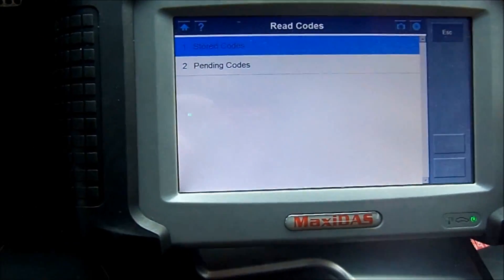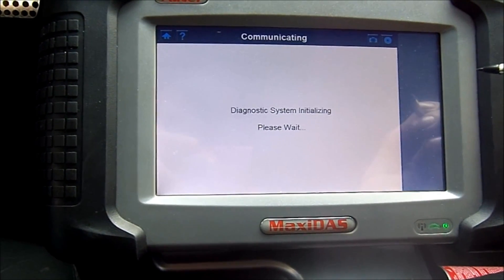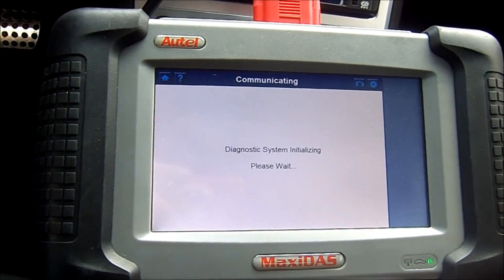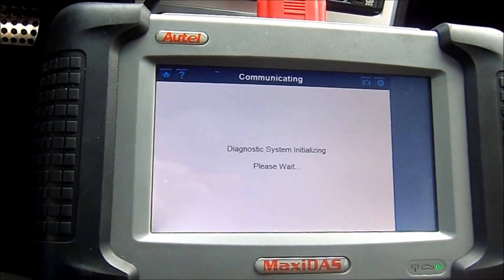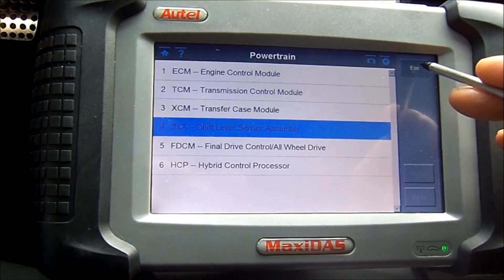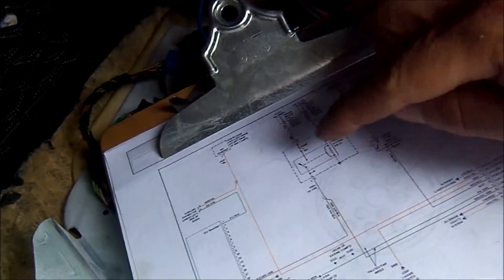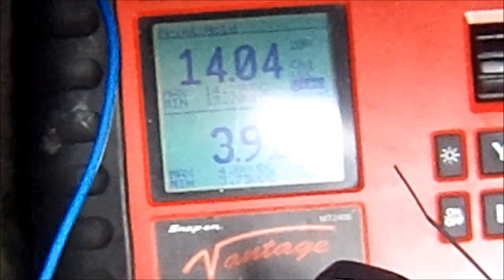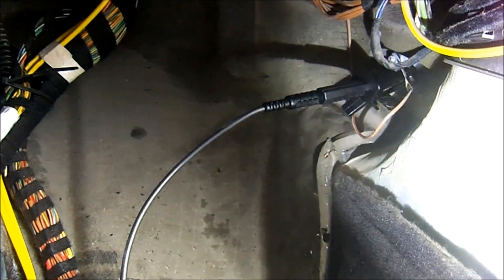722 6 NAG 1 Transmission, Fail safe, No Communication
This vehicle has a shift solenoid electrical code. I did'nt replaced the TCM until I was 100% sure it nedded it. As you can see all the wiring harness was contaminated with transmission fluid. This is very common on these units. It travels by cappilary action. If you noticed, I had communication with the TCM on OBD direct. The TCM has a dedicated wire going directly to the DLC connector and uses the CAN system to communicate with the rest of the modules. If the TCM is unable to communicate with the PCM, then it goes into failsafe mode and won't shift. Remember that the tranny has no output speed sensor. It gets it from the PCM. Not only that, but engine load and other inputs. I know I did'nt finished filming the whole process, as you saw that it was more of cleaning the harness than anything else.